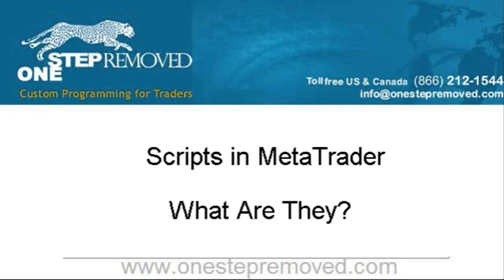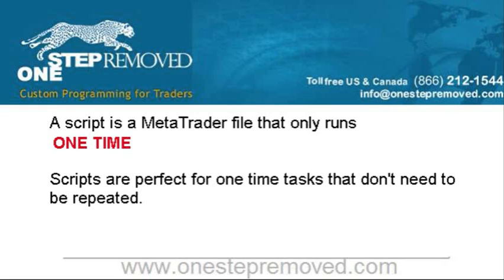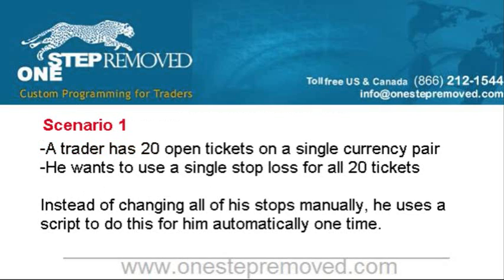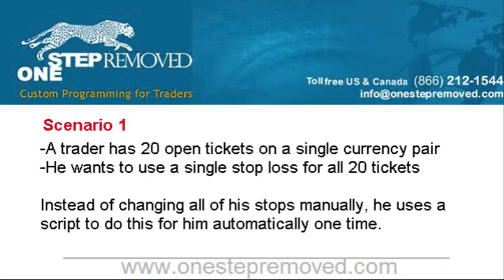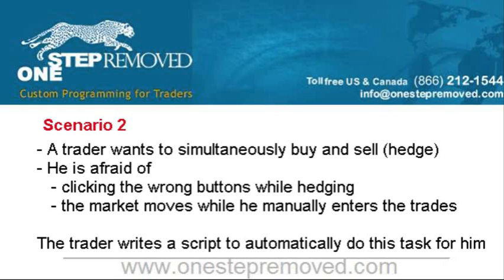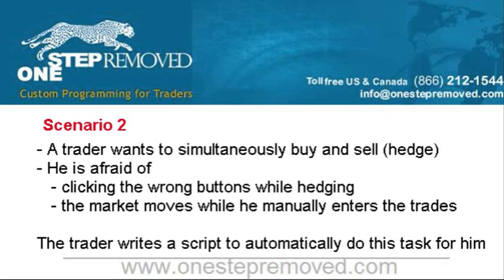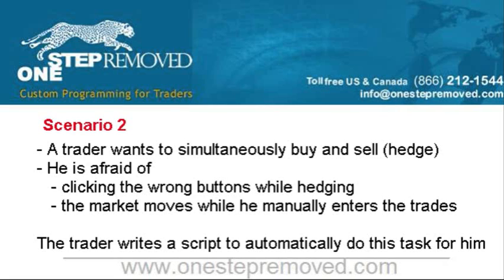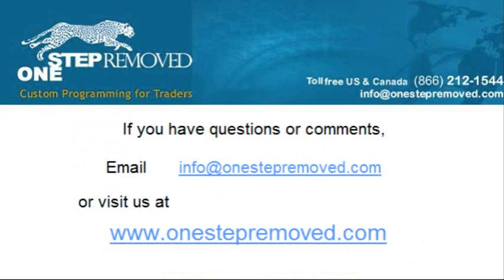Scripts In MetaTrader - What Are They?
Learn what scripts do in MetaTrader and how they can assist one's trading.  The video includes example situations where scripts can make a forex trader's life easier.